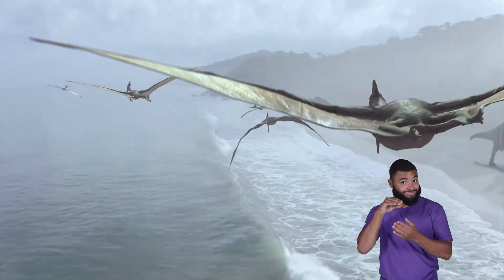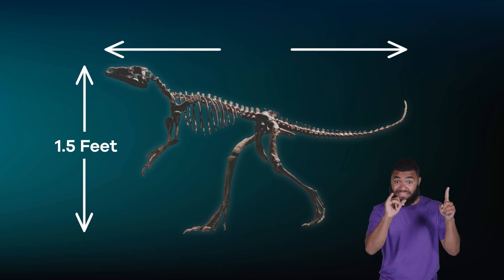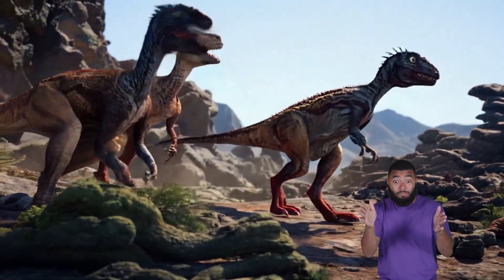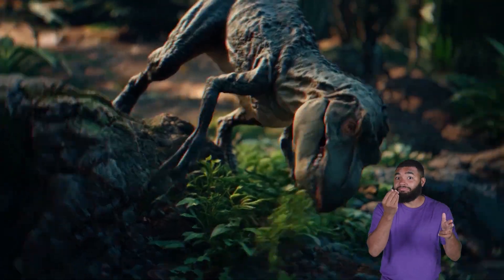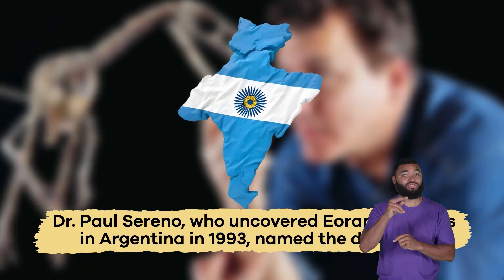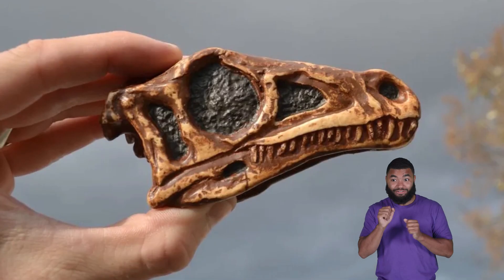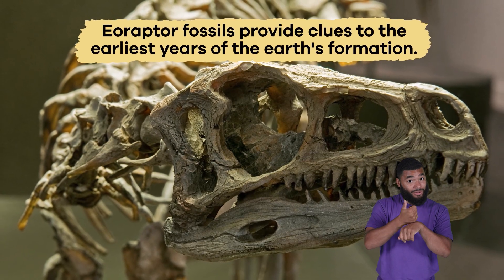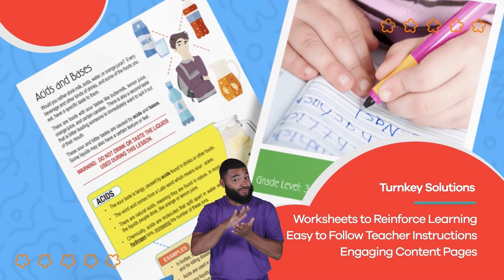ASL Dinos A to Z Eoraptor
We are learning about dinosaurs from A to Z. Today’s dino is the Eoraptor! This video for kids is full of fun facts and information about this unique bird-footed creature.

Considered one of the earliest known dinosaurs on Earth, the Eoraptor was not a large dinosaur. Most of the Eoraptor fossils scientists have found measure the dinosaur at about one and a half feet tall. From head to tail, it was somewhere around three feet. Eoraptors weighed between 20 and 25 pounds. Think of a small dog, and you will have a good idea of the size of this small dino!

Don't let its small size fool you into thinking this dinosaur was not ferocious! Eoraptors could be formidable predators. Its size did not make it an easy meal either. The Eoraptor was speedy, agile, and able to evade predators pretty easily. Using fossil remains and studying the Eoraptor's teeth, biologists believe it was an omnivore. The different shapes and sizes of the teeth indicate that the dino probably was a scavenger hunter and used its long neck to feed on plants. It was a near-perfect species to survive in the forests and open plains.

We hope you and your student(s) enjoyed learning about Eoraptors! If you want even more information, head over to our website and download one of our many free lesson plans, full of activities, worksheets, and more!